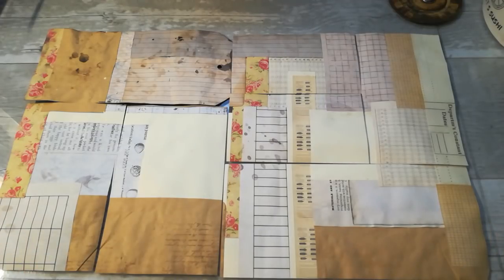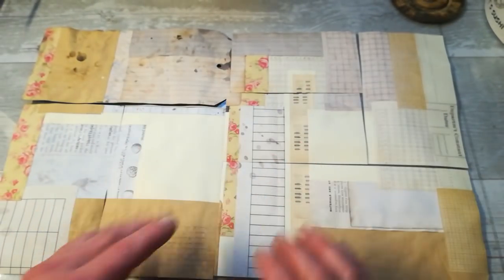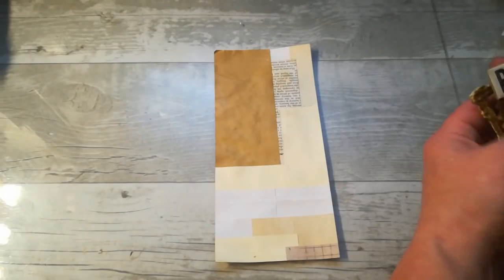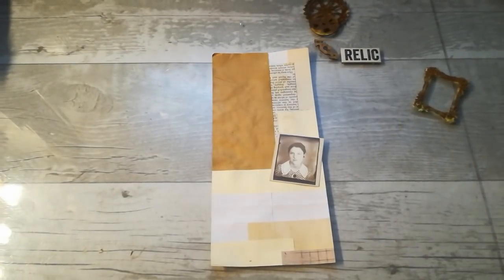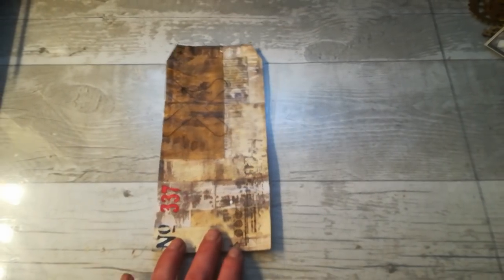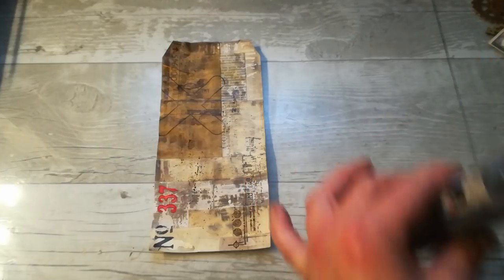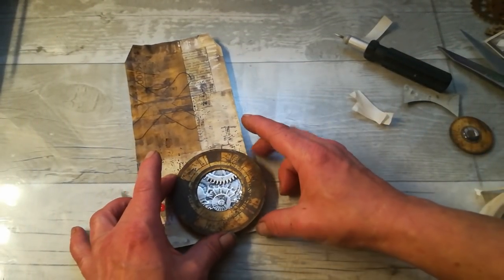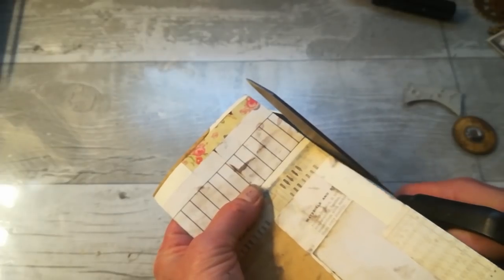Inspired by✨👀 ..Metal journal cover part 1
Facebook group Crafts to Inspire , created by Tina Marie Steinhaus and Jennifer Wren Hardy, you can find here:

Products I used:
Daler Rawney Oil Pastels
Bulk ink for Inkjet printer in black color
Tim Holtz stencil THMS051
Andy Skinner stencils ANDY107 and ANDY103
Tim Holtz stamps Glitch CMS404 and CMS403
Tim Holtz 3D embossing folder Mechanics 662715
Tim Holtz Photobooth TH93207
4.5mm Brass Eyelet Grommets Black
Natural Brown Soft Jute Twine  2 Ply